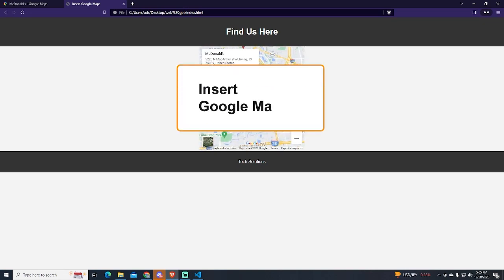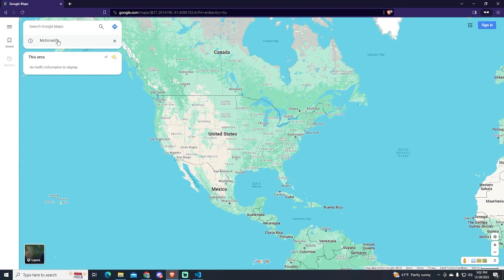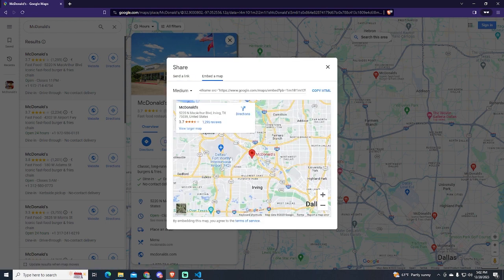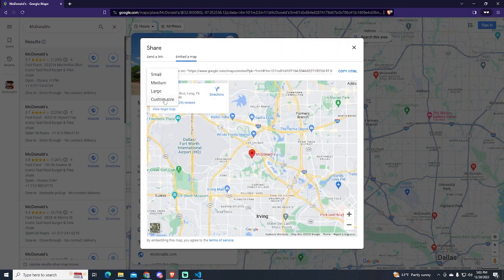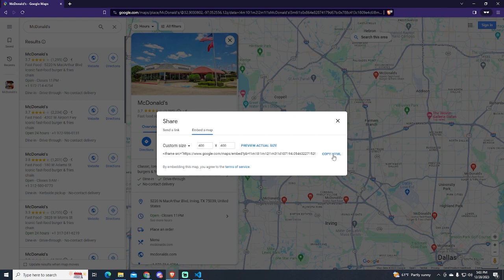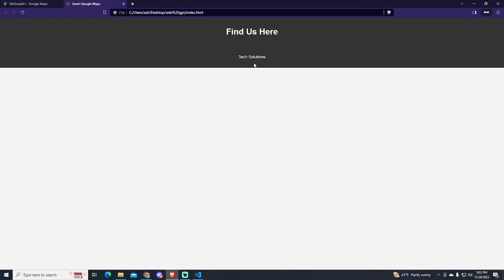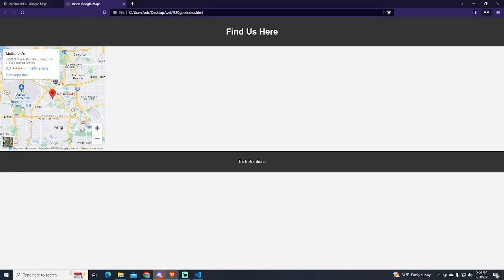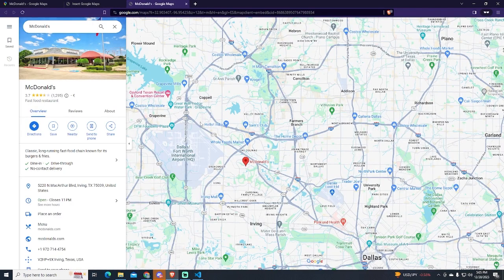How to Insert a Google Map to Your Website (Step By Step)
Learn how to Insert / Add / Embed a Google Map to Your Website using HTML. Embed Location Map On Website Using HTML.
Google Map Interactive Map to drive traffic from your website fast and easy.